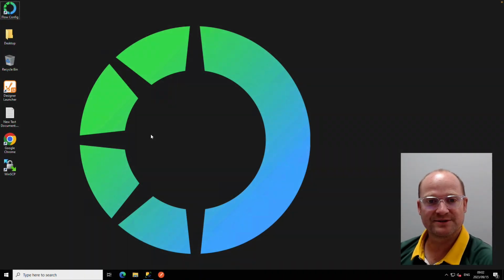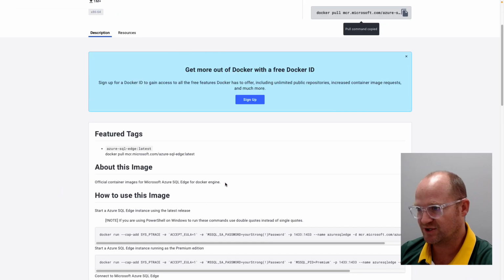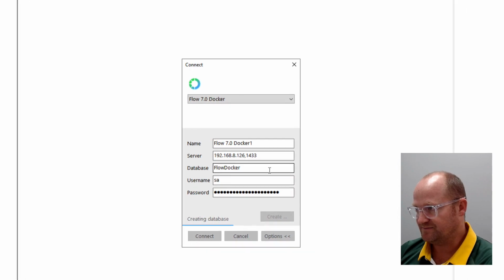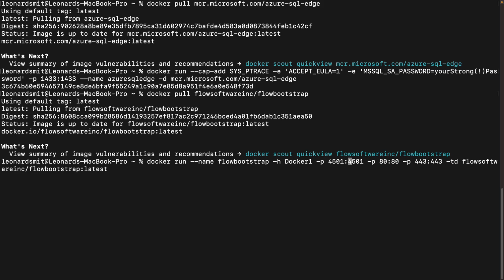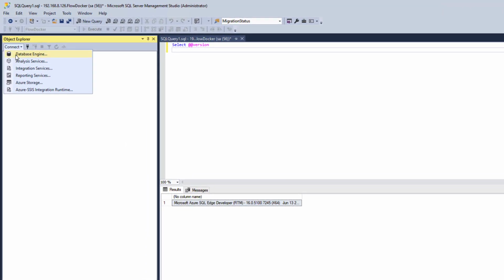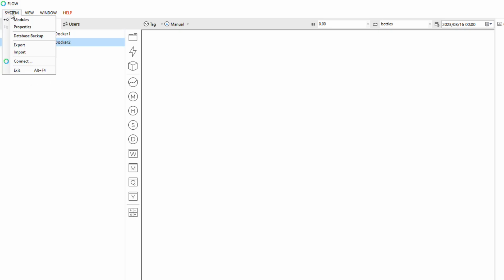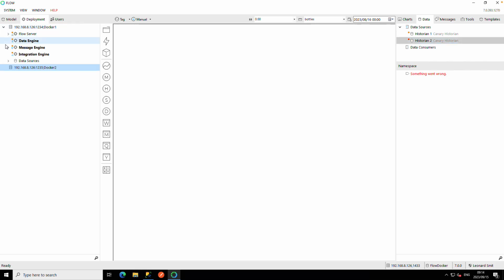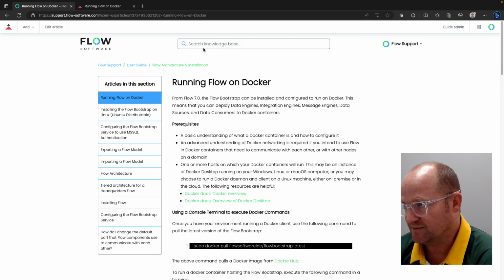Tutorial for Running Flow Software in Docker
With the release of Version 7.0, Flow is now running .NET 6 which means you may deploy Flow in Docker. Watch as Lenny instructs on how to properly setup your environment, including a Azure SQL Edge instance.

00:00 - Introduction to Version 7.0
01:01 - Docker container for SQL
03:22 - Docker container for Flow Bootstrap
06:36 - Verifying SQL instance
06:55 - Configuring Flow to deploy to Docker instances
09:04 - Deploy a Historian to each Docker
10:46 - Documentation links